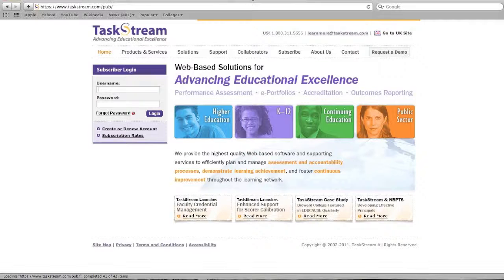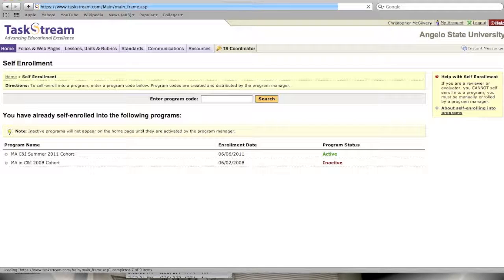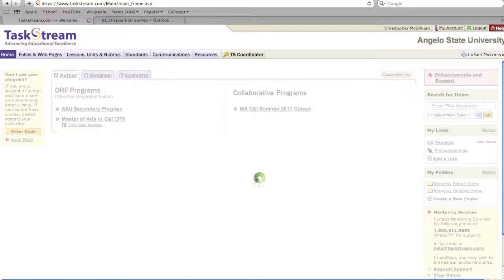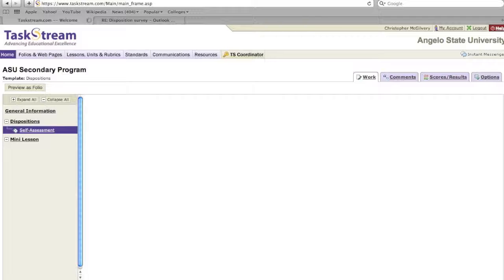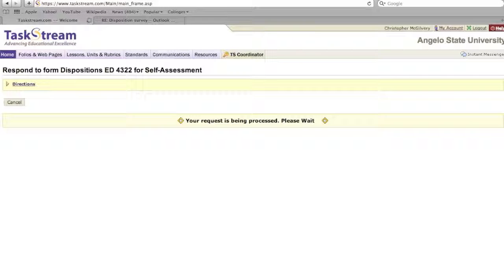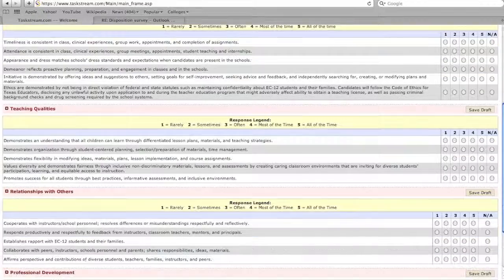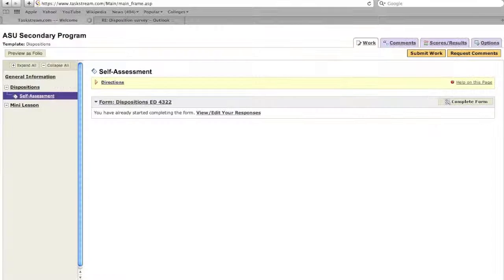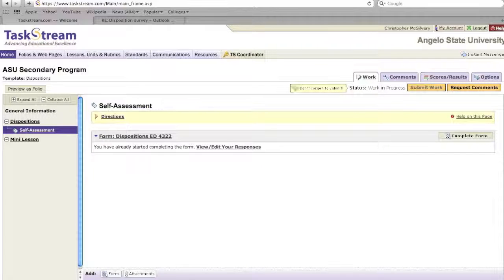Taskstream Instructions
Watch this video to enroll in our DRF and complete the dispositions self assessment survey.